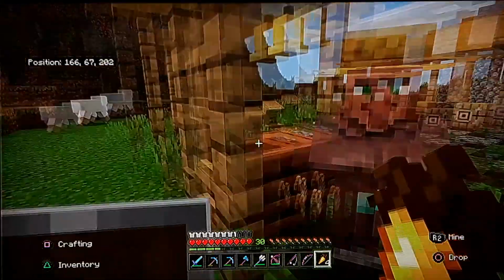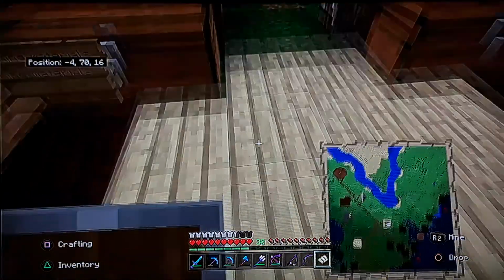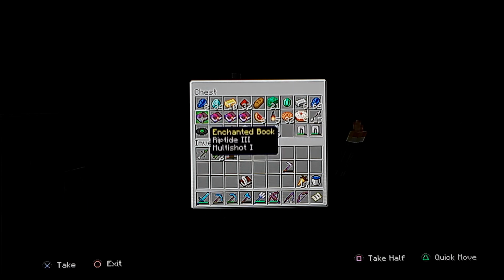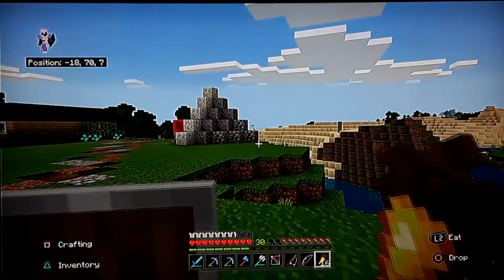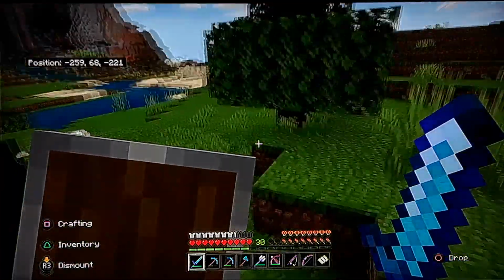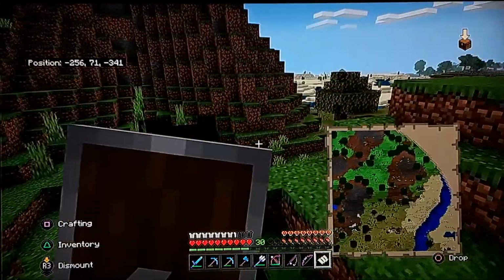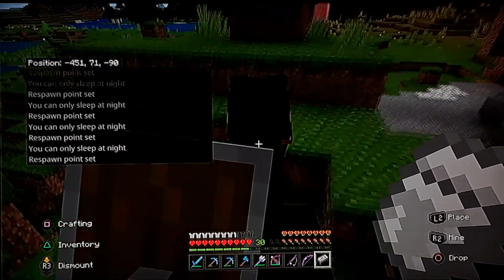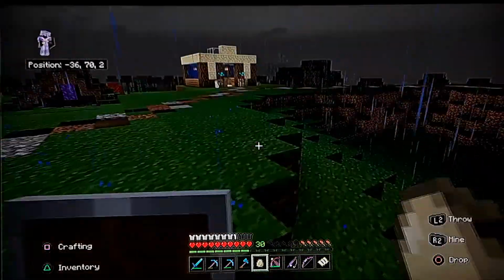Minecraft let's play, Episode 13: TIME TO EXPLORE!!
Hey guys, in this video, I took a trek to the west, and traveled over 400 blocks! we visited a mighty mountain, and an endless forest. I also in my spare time upgraded the appearance of the nether portal, oh and in case you didnt see it, I fixed the automated pumpkin farm. so please like, subscribe, and leave a comment to let me know what you think.